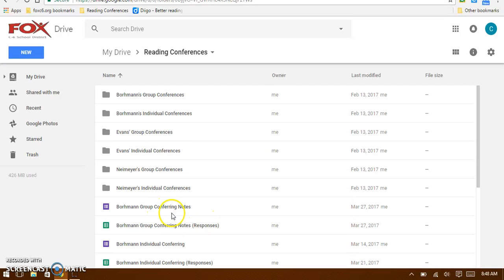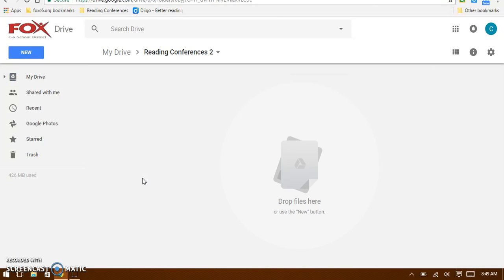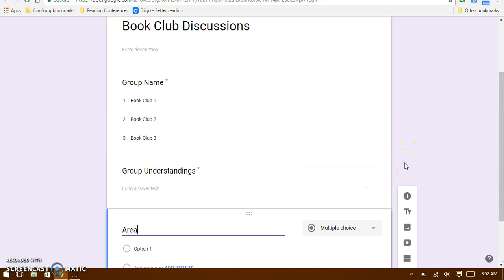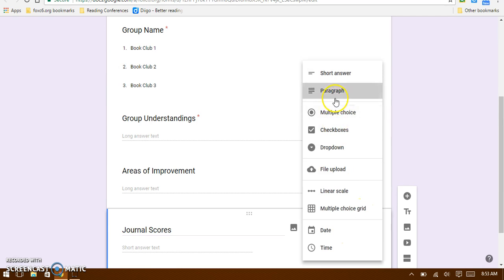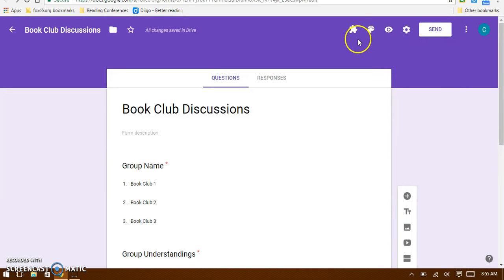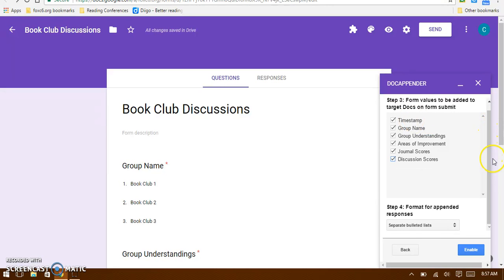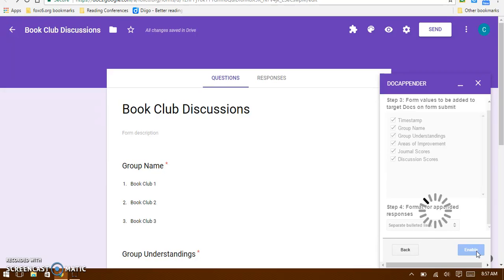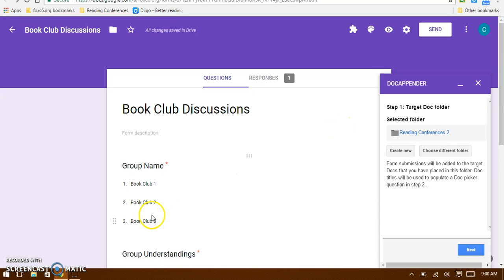Google Forms and Doc Appender